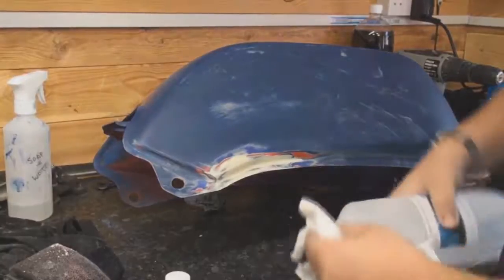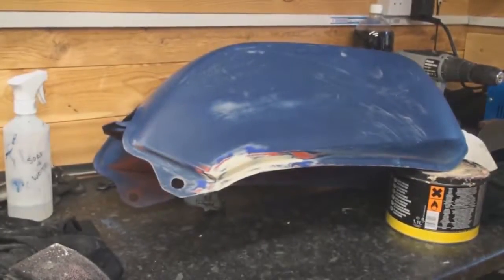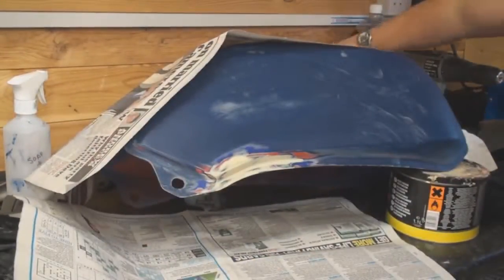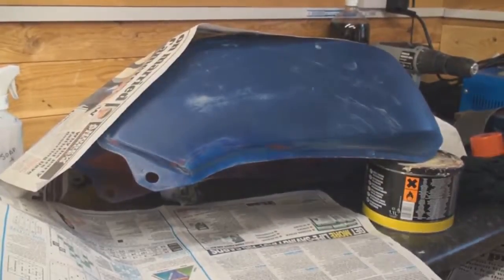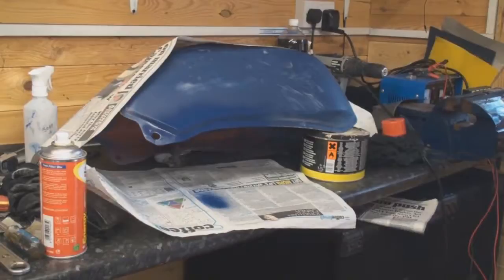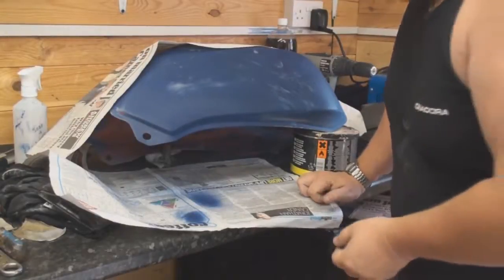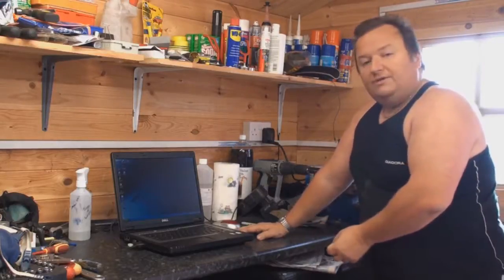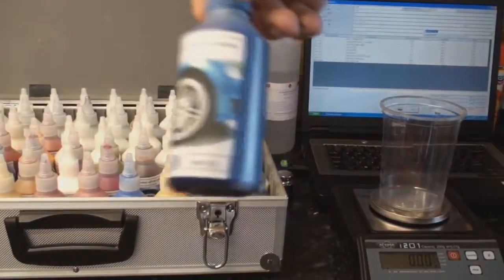Honda CB250 Superdream Respray: Vid 3A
Finish preparation to the fuel tank on the Honda CB250 Superdream and mixing the paint using a waterbased prospray tinting kit.